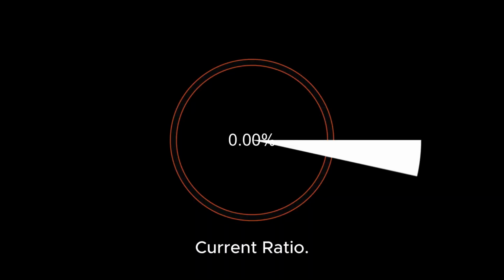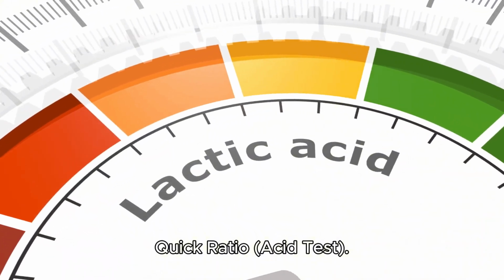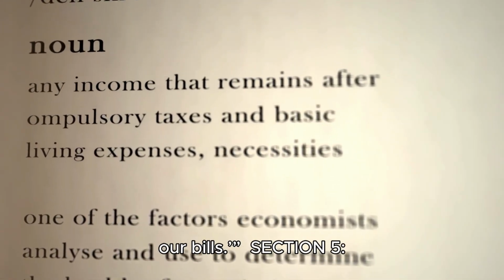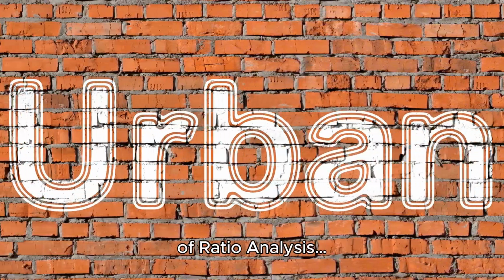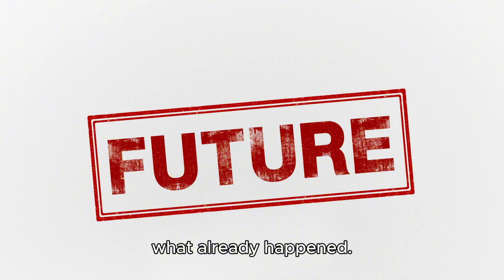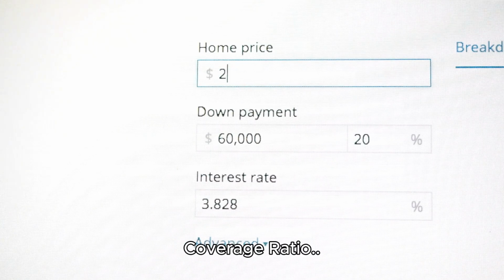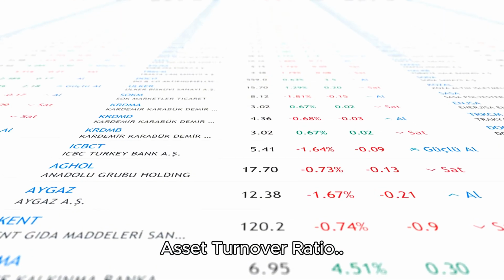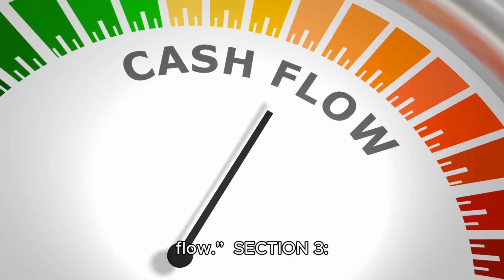“Ratio Analysis – (Simple & Practical Guide)”.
Unlock the power of Ratio Analysis in the simplest way possible!
In this two-part series, we break down financial ratios with zero complicated math, real-life examples, and easy explanations that anyone can follow.
Whether you're a student, investor, entrepreneur, or someone trying to understand financial statements — this video is your complete beginner-friendly guide.

🔍 What You’ll Learn:
Part 1: Basics of Ratio Analysis
✔ What ratio analysis is
✔ Why ratios matter
✔ Liquidity Ratios (Current Ratio, Quick Ratio)
✔ Profitability Ratios (Gross Margin, Net Margin, ROA)
✔ Limitations of ratio analysis
Part 2: Advanced Ratio Categories
✔ Leverage Ratios (D/E, Debt Ratio, Interest Coverage)
✔ Efficiency Ratios (Inventory Turnover, Asset Turnover)
✔ Market Value Ratios (EPS, P/E, Dividend Yield)
✔ How to interpret ratios the smart way

🎯 Who This Video Is For:
 • B. Com / BBA / MBA students
 • Entrepreneurs
 • Anyone wanting to understand financial statements

📘 Why This Video Helps You:
This series is designed to be:
✔ Easy to understand
✔ Exam-friendly
✔ Perfect for revisions
✔ Useful for beginners & investors
✔ Packed with examples, not calculations